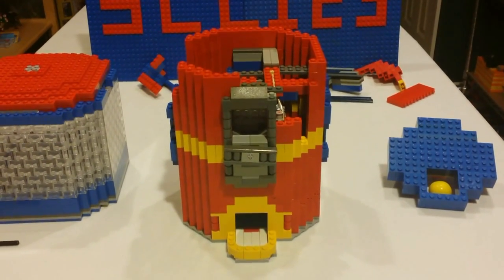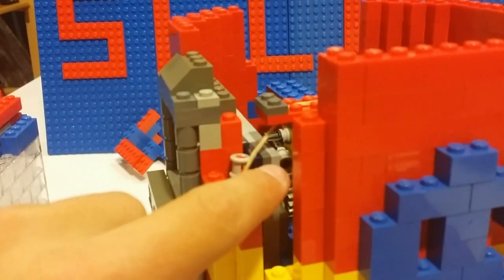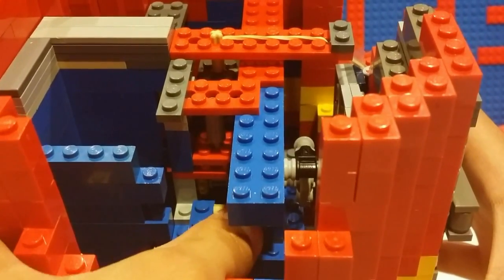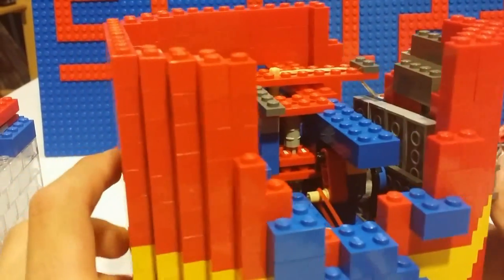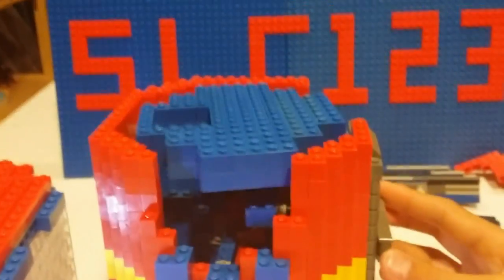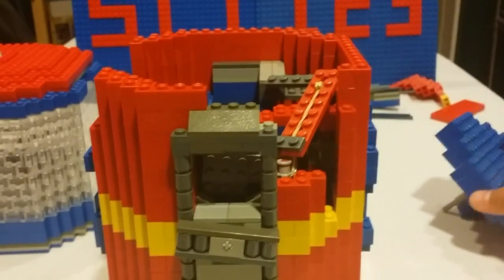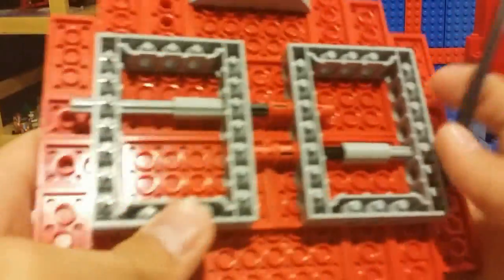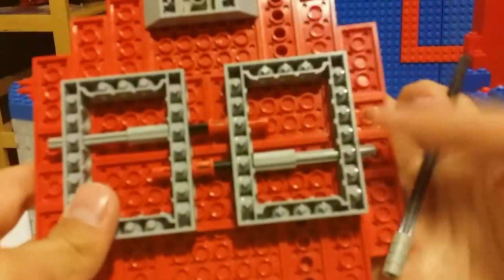Lego Candy Machine V.13 *Mechanism*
This is a much requested mechanism video for my Lego Candy Machine V.13 explaining how it all works. In this video I go in depth with the one way locking mechanism, how the candy is dispensed, and how the roof locks. In utilizing all of these features i was able to create an almost perfectly realistic gumball machine all out of Legos. Much effort was put in in order to fully show the mechanism while keeping the machine in tact and ready to reassemble, so please let me know what you think by commenting and/or liking.